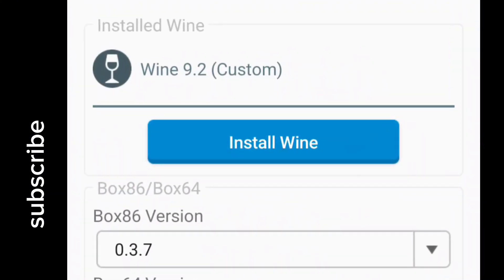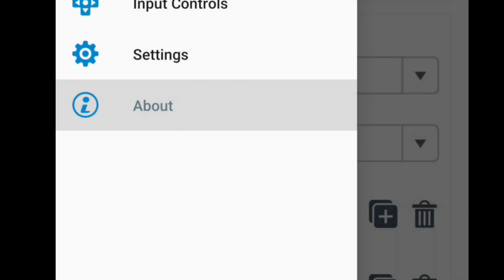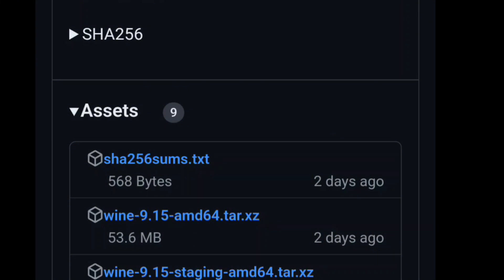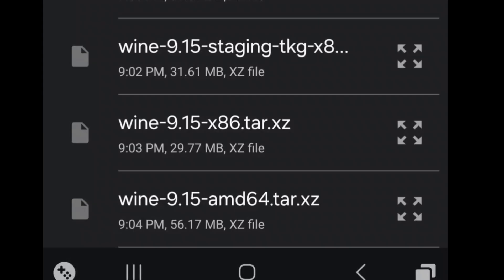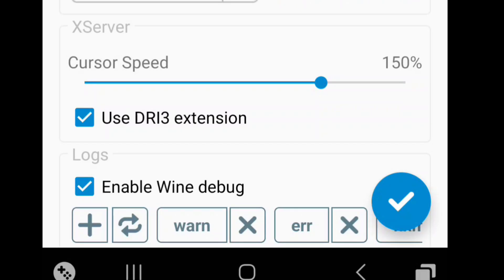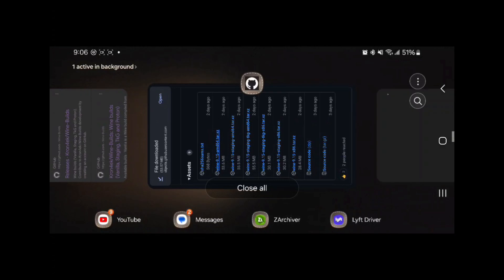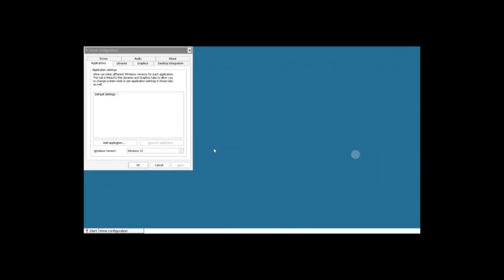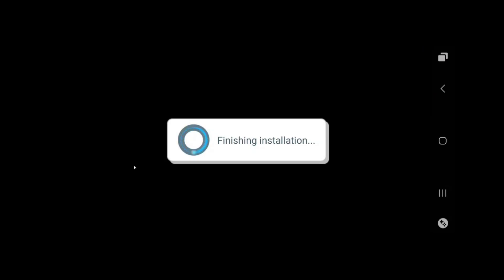How to install the new wine 9.15 update for winslator 7.1 on andriod phones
how to install new wine 9.15 to winslator app for andriod phone
pc emulation
winslator 7.1

link below copy and paste to url

Releases · Kron4ek/Wine-Builds